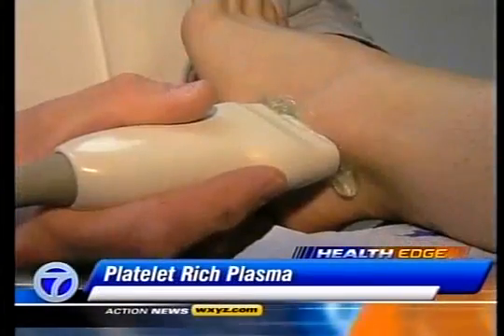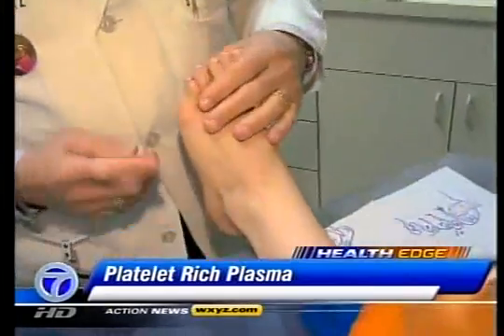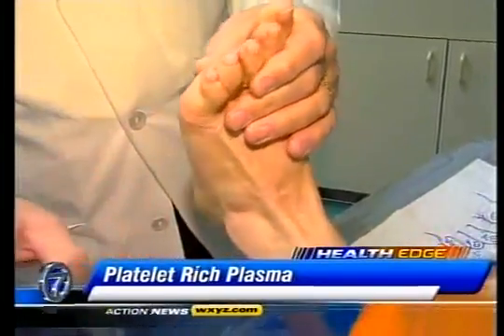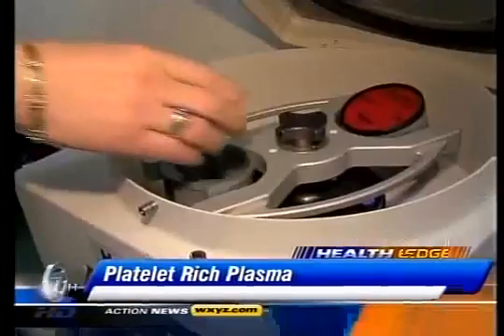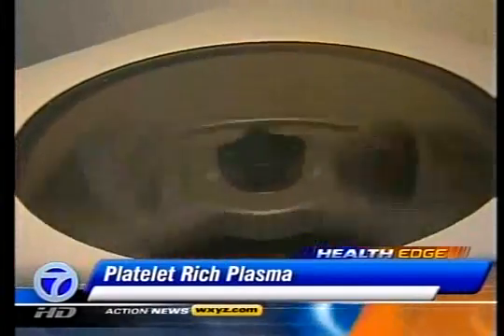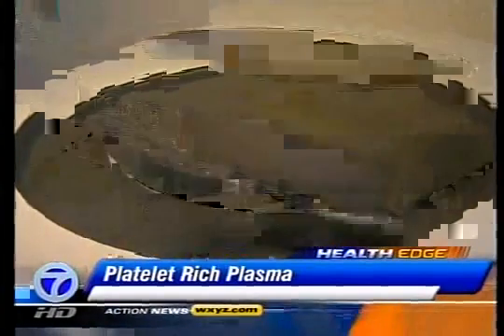정형Dr Harvey Lefkowitz Podiatrist PRP for ankle injuries wmv 360